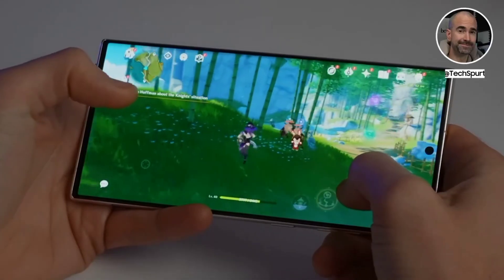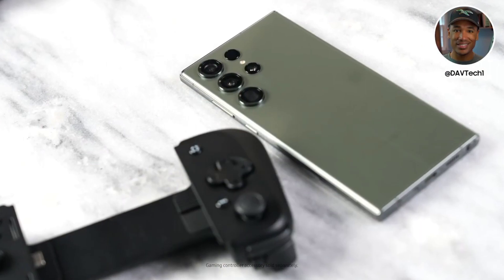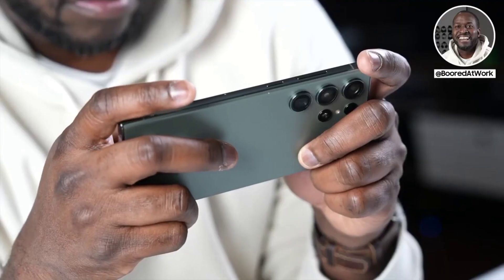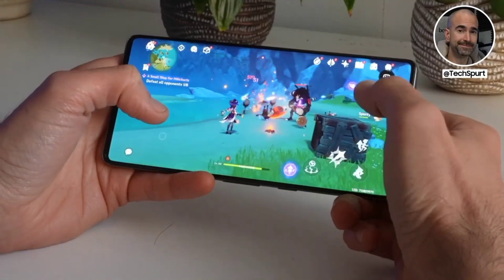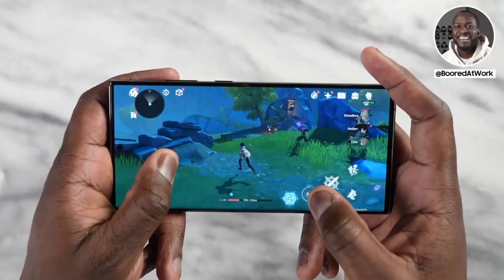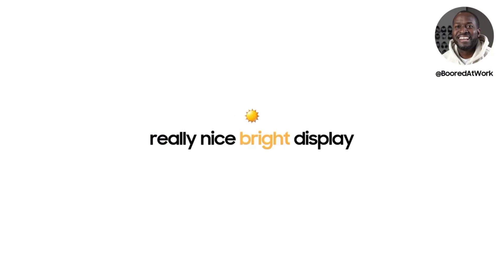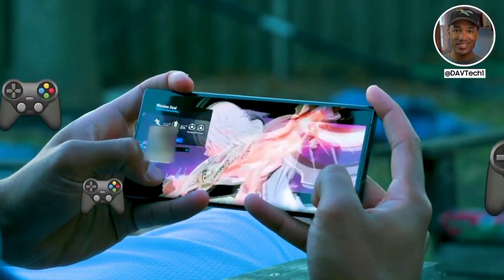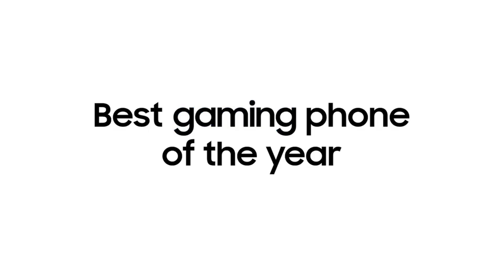Samsung Galaxy S23 Ultra Gaming Expert review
Hear what the experts have to say about gaming on the Galaxy S23 Ultra.

See their full reviews below:
BooredAtWork:

DAVTech:
 • Galaxy S23 Ultra ...
TechSpurt:
• Samsung Galaxy S2...

*Tech reviewers share their thoughts on the Galaxy S23 Ultra. No payment was made to create the review.